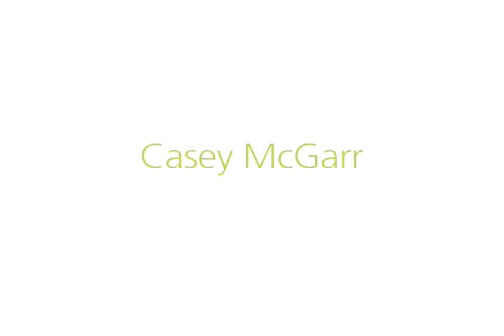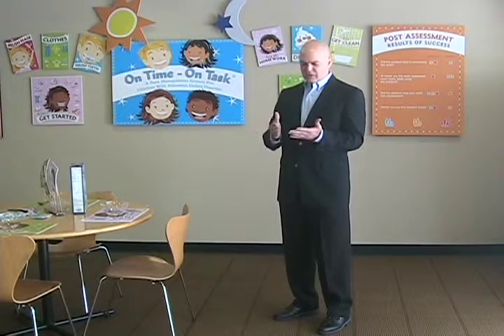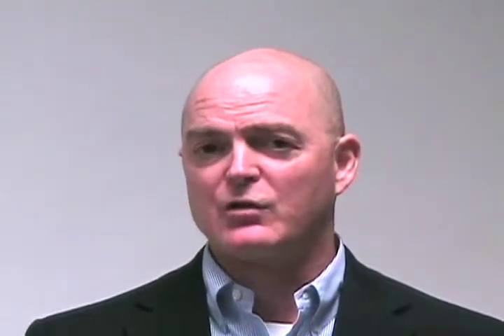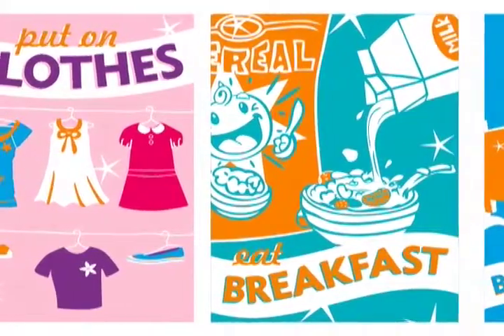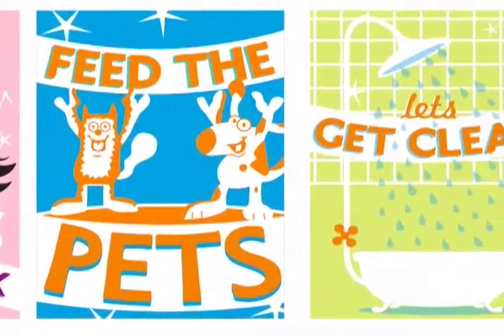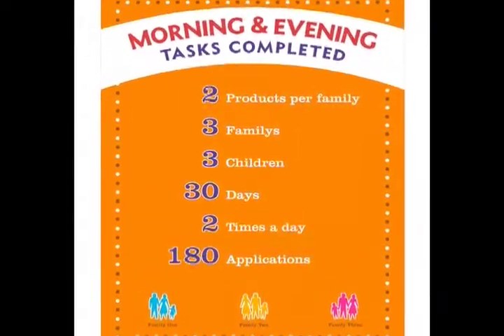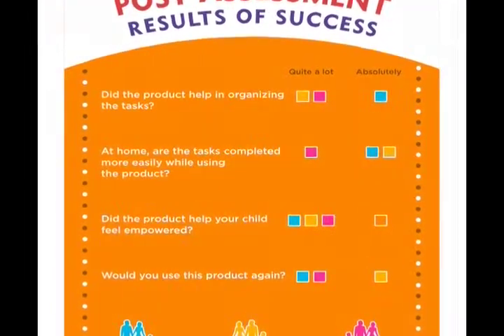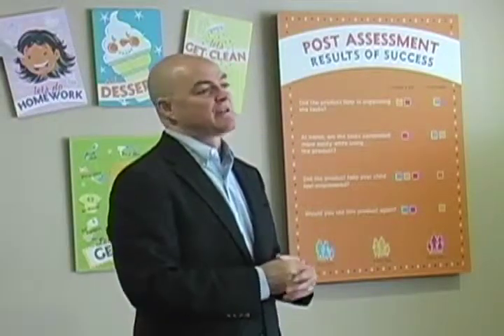MFA Visual Commuincation Thesis: On Time - On Task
Attention-deficit disorder (ADD/ADHD) is one of the most common neurobehavioral disorders of children.
It is usually first diagnosed in children between the ages of 6-12 years old and often lasts into adulthood
(American Journal of Medical Genetics, 2002).

Children with ADD have trouble paying attention and controlling impulsive behaviors; and in some cases,
they are overly active. Therefore, there is a need for a tool to assist parents and encourage task management
in the morning and evening hours without the use of additional medication.

I propose that through design-creation, the application of visual cues, and messaging communication tools,
ADD children will demonstrate an increased development of attention skills through task management in the home.